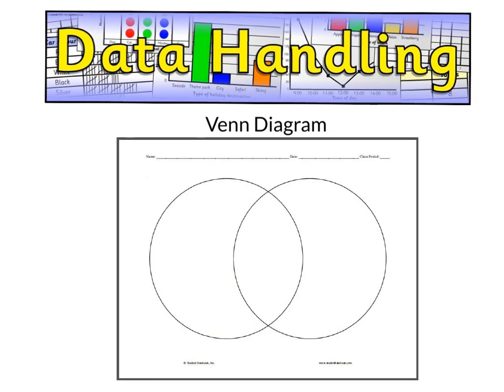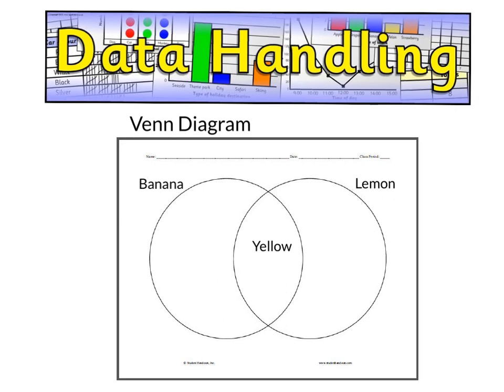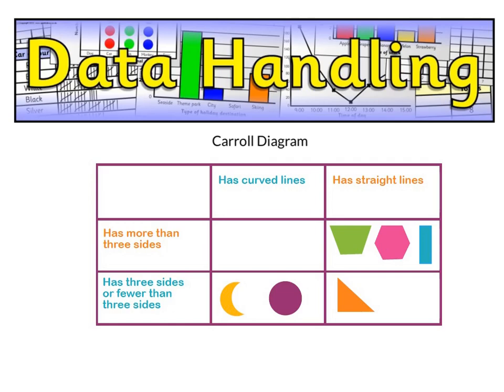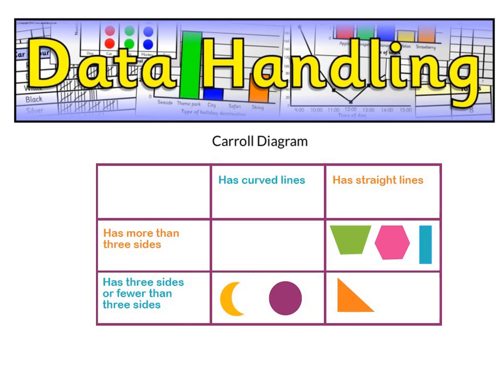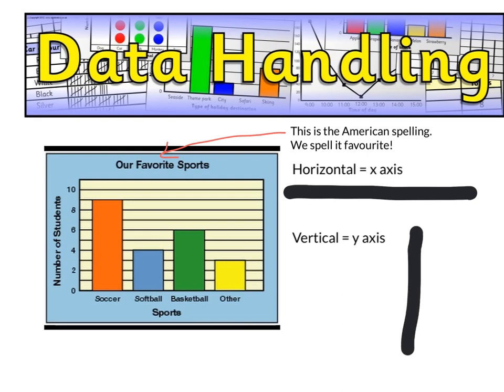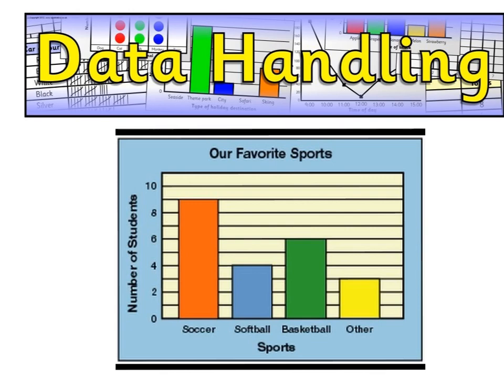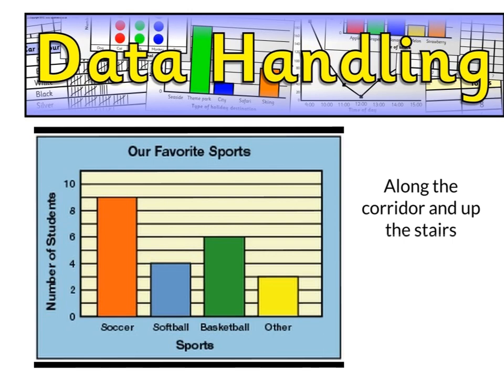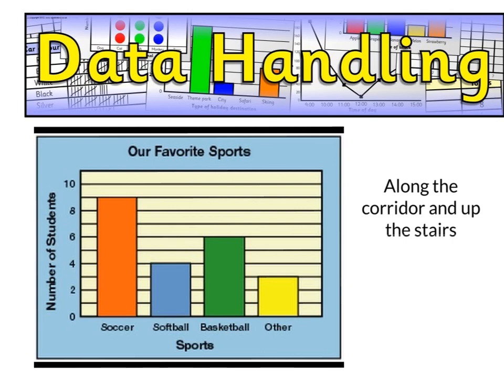Data Handling revison - types of graphs and reading axis